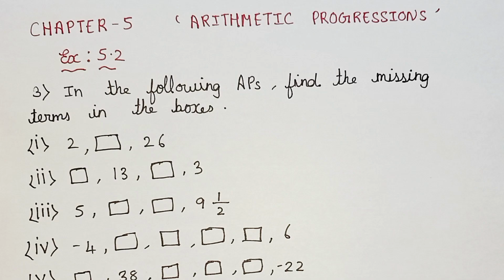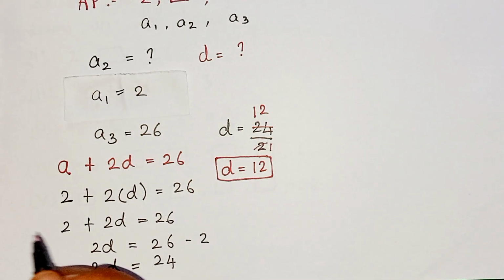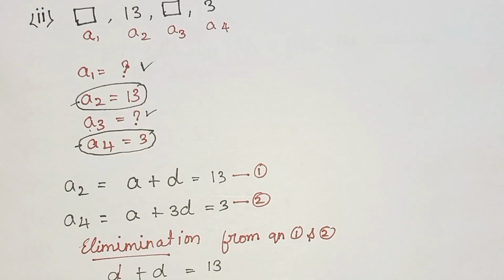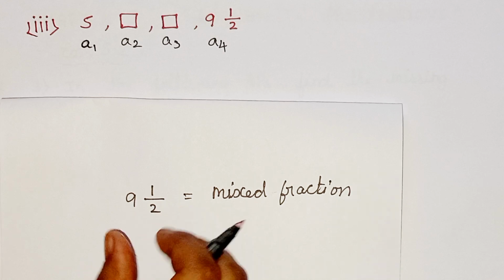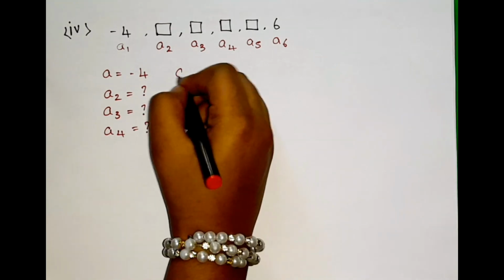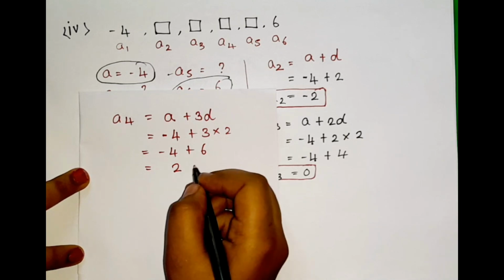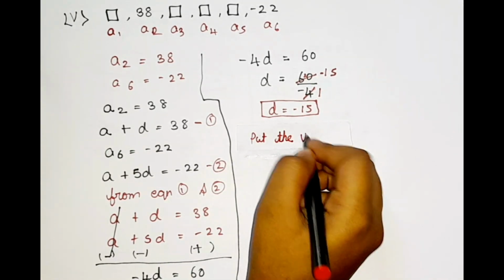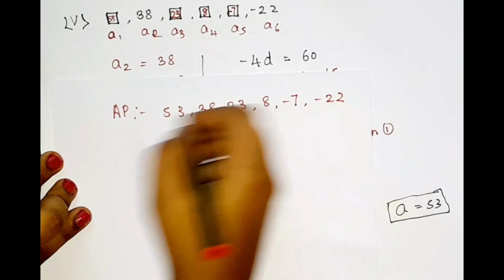Exercise 5.2 q3 Chapter 5 Arithmetic progression class 10 math NCERT Syllabus in English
This video is about Arithmetic progression. In this video we solved Exercise 5.2 q3 and we also learned about the basic things about Arithmetic progression .This is really  easy to solve if you guys know the basic things of this particular chapter Arithmetic progression. Arithmetic progression fully based on the  formulas .We have to use our thinking and solve the questions based on Arithmetic  progression

Try to understand the basics of Arithmetic  progression  that you guys can solve any questions based on this Arithmetic progression. If you understand properly it will be easy to solve questions based on Arithmetic progression.